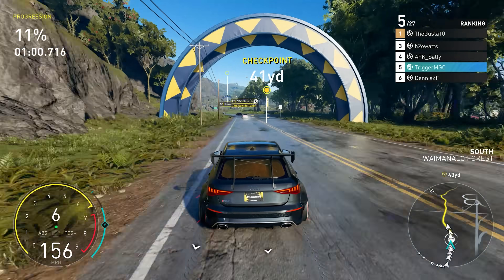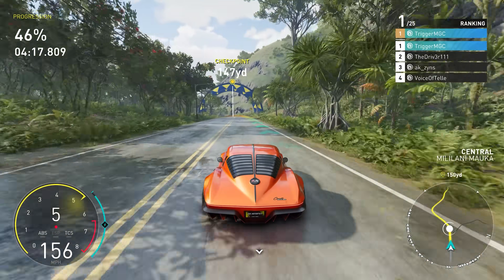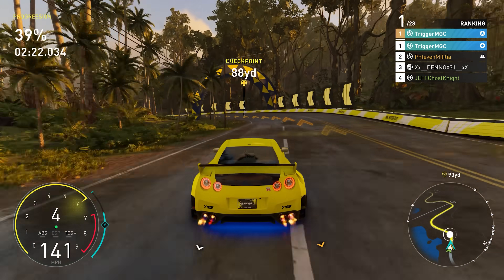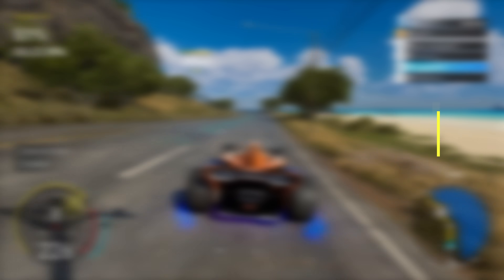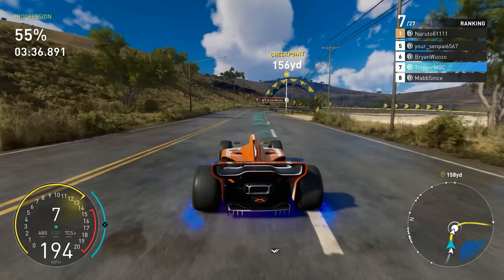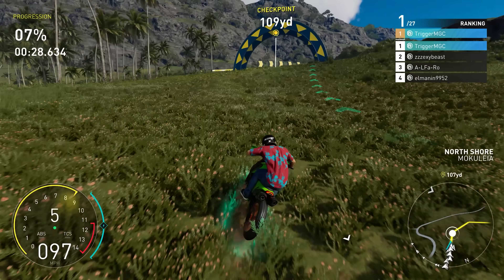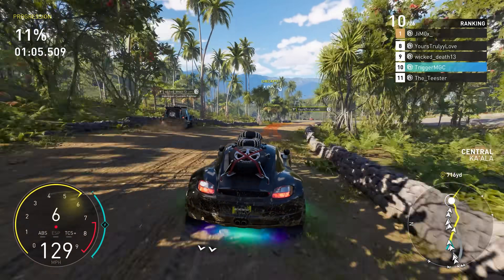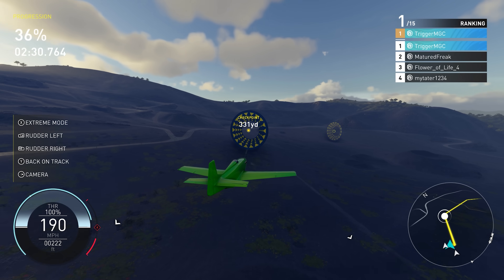GRAND RACE META UPDATE - Motorfest's FASTEST CARS in Each Class (December 2023)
Intro: 0:00
Street 1: 1:17
Street 2: 3:24
Drift: 6:22
Racing: 7:52
Hypercar: 9:19
Alpha GP: 10:48
Motocross: 11:59
Rally Raid: 12:27
Rally: 13:33
Monster/Planes: 14:59
Outro: 15:15

MGC CUPS: